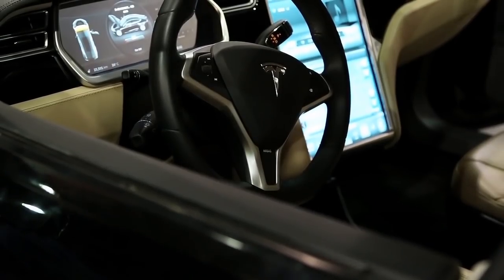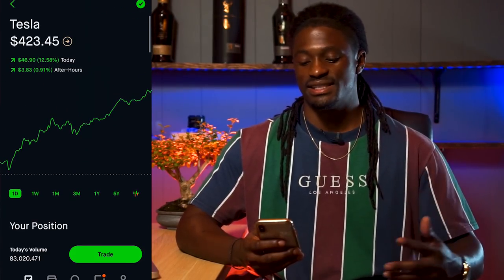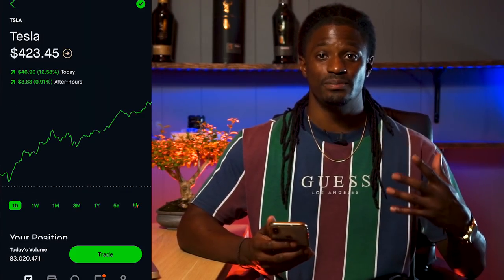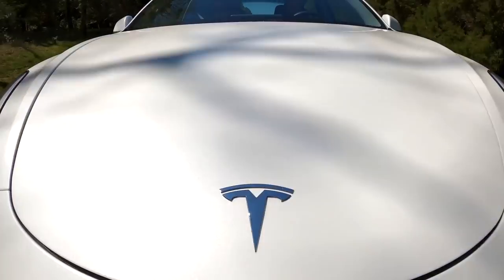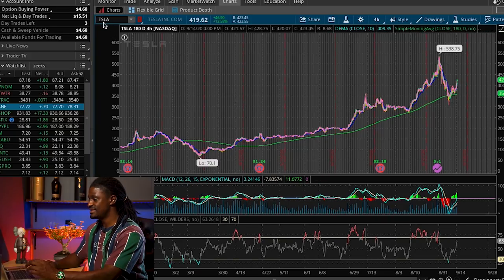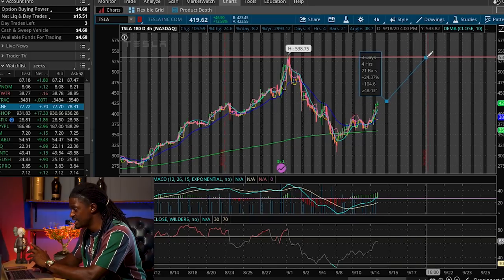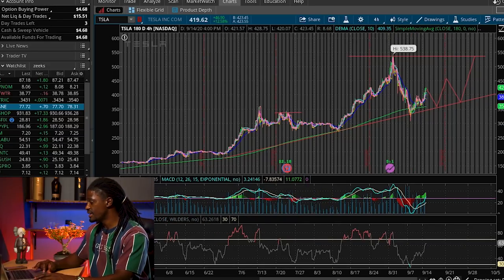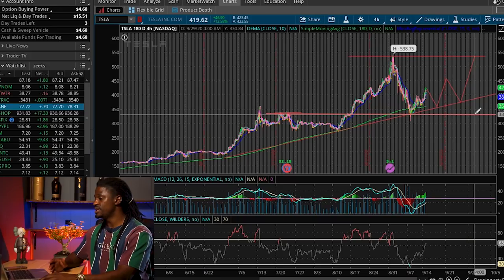Tesla Stock Price Predictions Battery Day & Beyond - Post Stock Split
► LIMITED TIME: Get a FREE STOCKS ON WEBULL when you deposit $100 (Valued up to $1600):